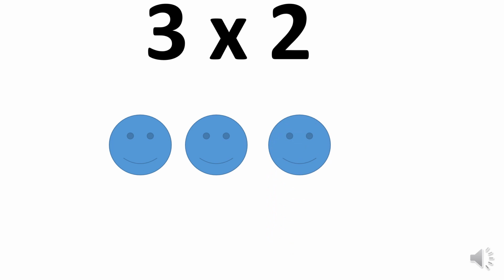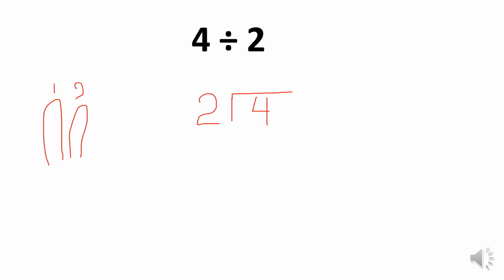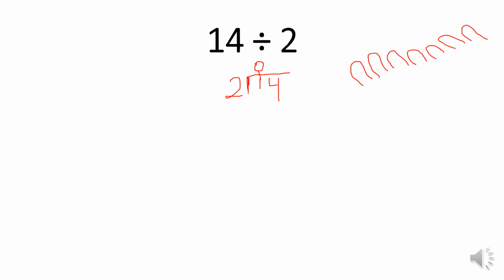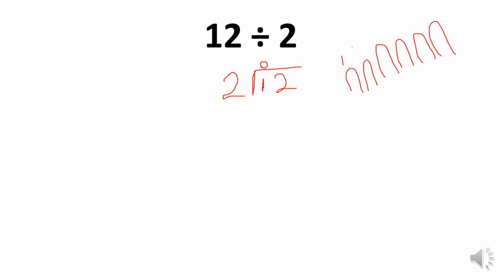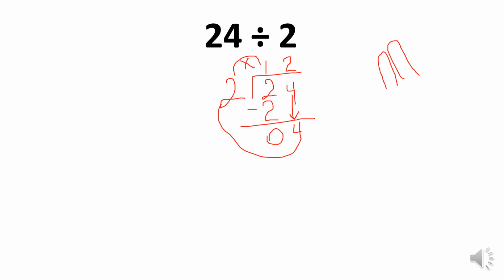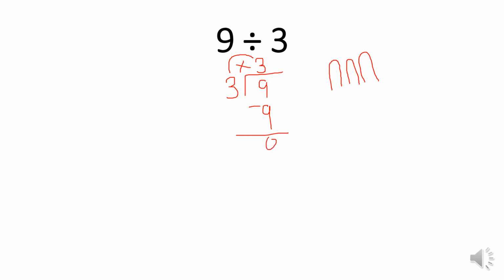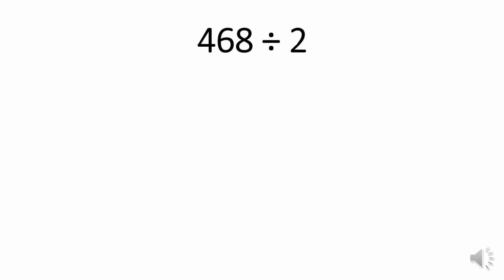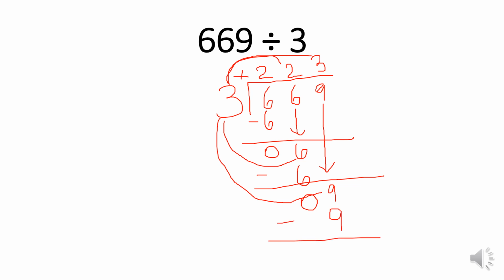Long Division with no remainders